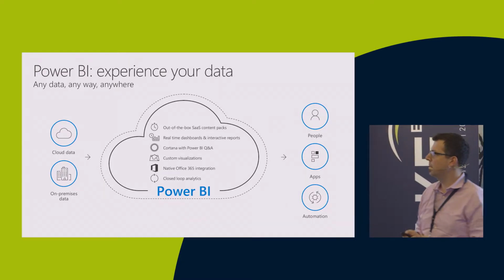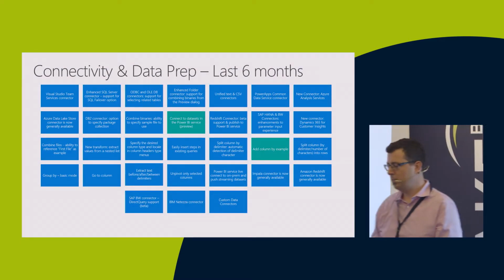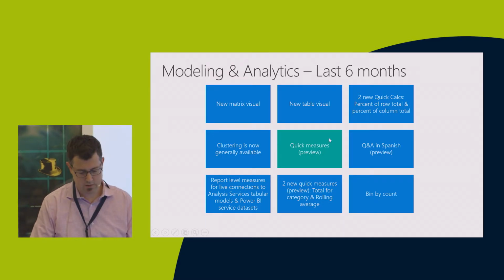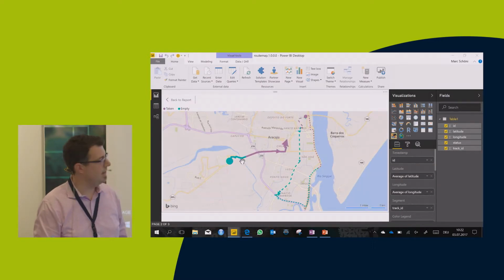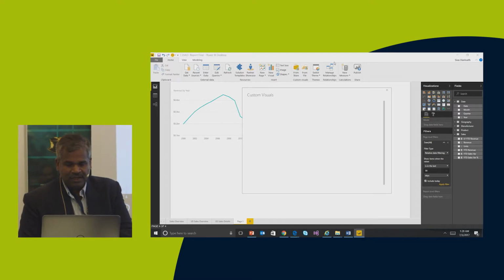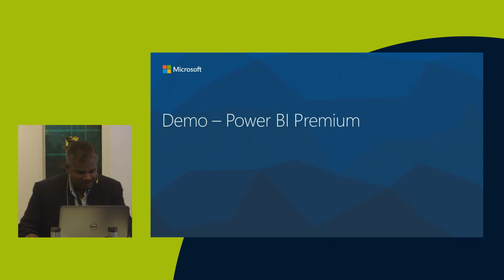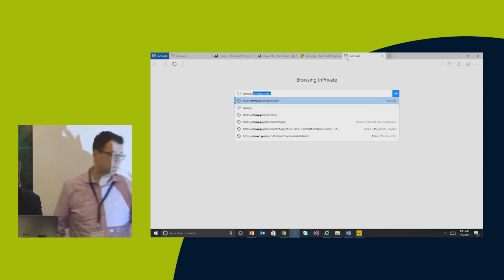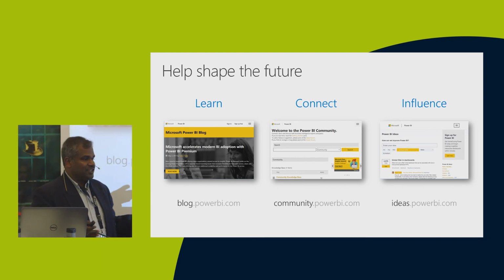MAKE BI 2017 - What's new in Power BI (Siva Harinath, Marc Schöni)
Power BI is a cloud-based business analytics service that gives you a single view of your most critical business data. Monitor the health of your business using a live dashboard, create rich interactive reports withPower BI Desktop and access your data on the go with native Power BI Mobile apps. With monthly releases, there are a lot of fantastic new features to explore. In this session we will cover an overview of what has been released in Power BI across PowerBI.com, Power BI Desktop, mobile apps and APIs.